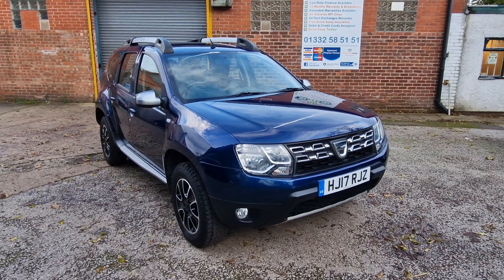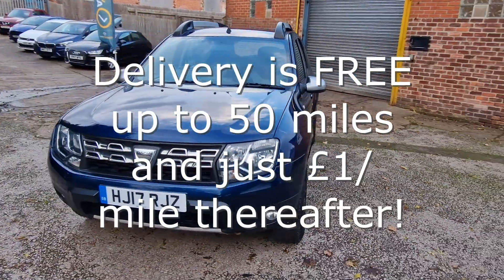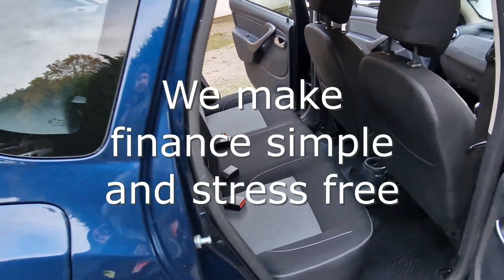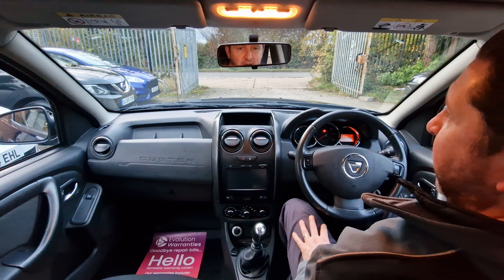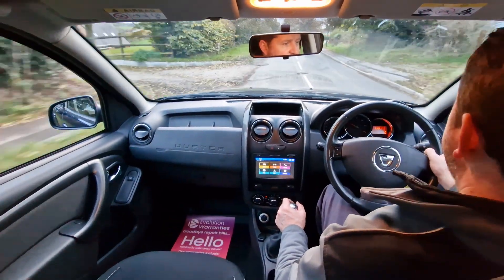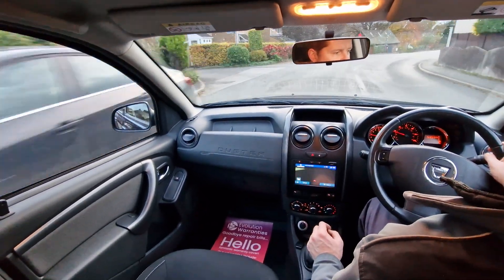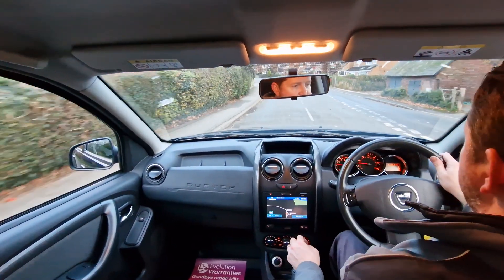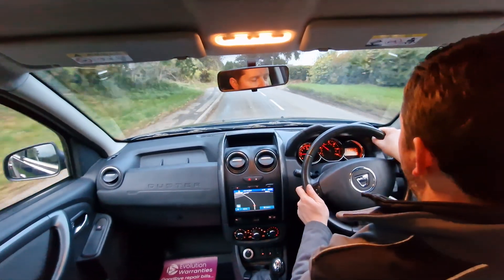DACIA DUSTER 1.5 dCi Prestige 4WD Manual Diesel SUV in Cosmos Blue HJ17RJZ 51,037 miles £9,795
This is a fantastic example of the Dacia Duster, it's in very good condition and has an Excellent Service History.

The car also comes with MOT until 03/10/2024 (with no advosires) and a 6 Month Ultimate National Warranty with Breakdown Cover for peace of mind.

It has incredible specification including Sat Nav, Rear View Camera, Rear Parking Sensors, Bluetooth Handsfree and Audio Streaming, DAB Radio, USB Port, Air Conditioning, Leather Steering Wheel and Cruise Control.

-- Competitive Finance Available - Call Us For Details -- HPI Clear -- 1 Former Keeper on the V5c -- Low Insurance - Group 12 -- Can achieve up to 60 miles per gallon - fantastic for a 4x4 -- All Our Vehicles Have a Thorough Professional Independent Inspection -- We Give Great Prices for your Part Exchange! -- We Can Deliver for FREE up to 50 miles and just £1 per mile thereafter -- PURCHASING OPTIONS - Call us to arrange a viewing and test drive. Or, the transaction can be completed online, via telephone or e-mail. You then choose whether to collect the car or have it delivered - with these two options you get a 14-day Money Back Satisfaction Guarantee -- 1 Year Ultimate Warranty Upgrade just £199 or 2 Years for just £399! – Diamondbrite Paint and Interior Protection just £199 (RRP £399) –